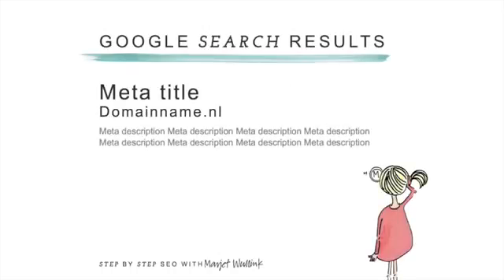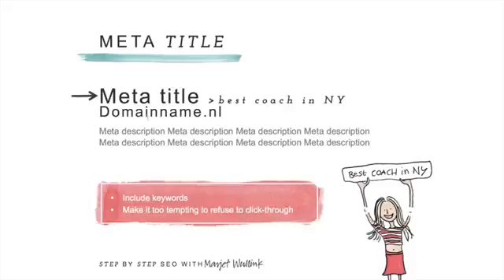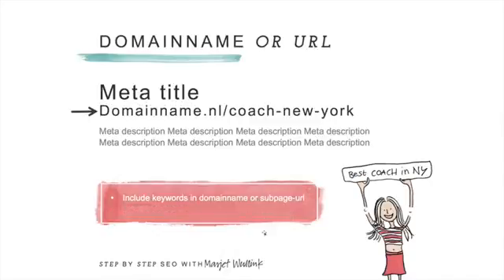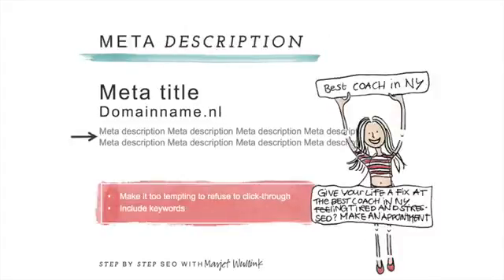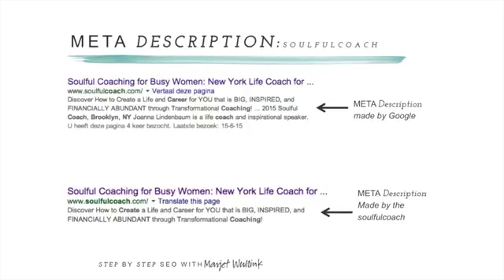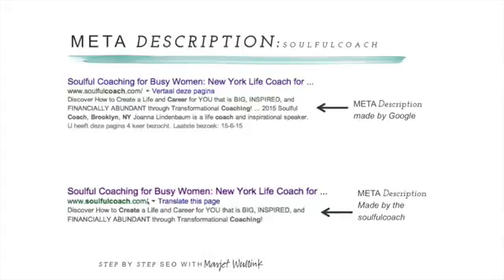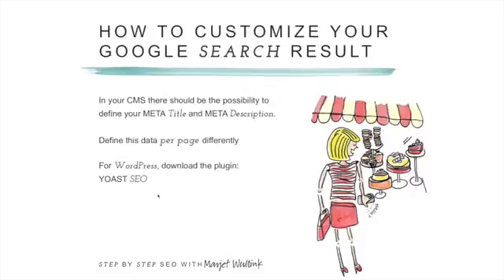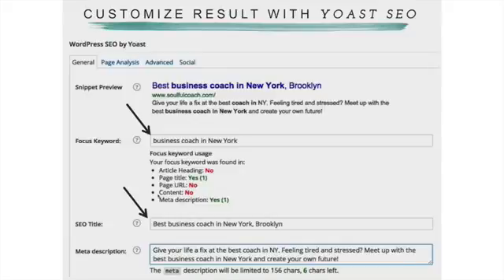Latest SEO Techniques To Rank On First Page 2016 | SEO Tutorials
Watch Latest SEO Techniques To Rank On First Page 2016 - Part 2.